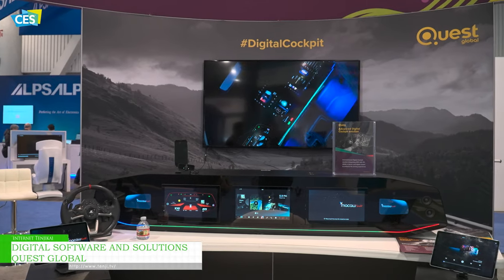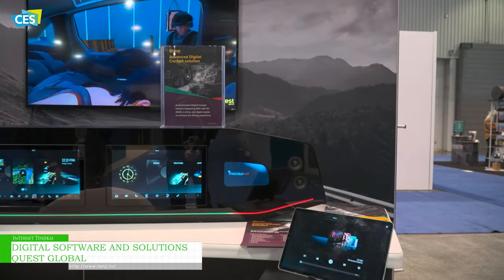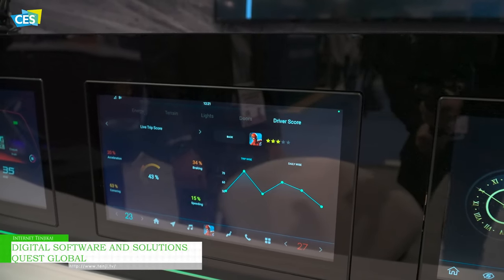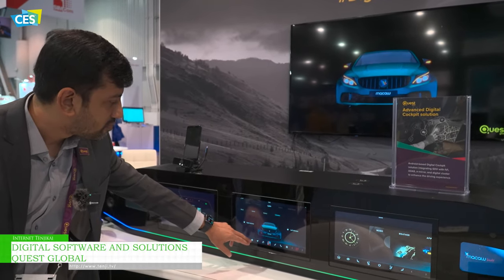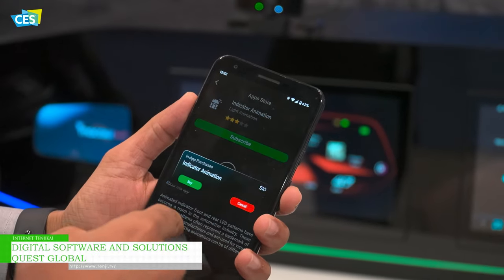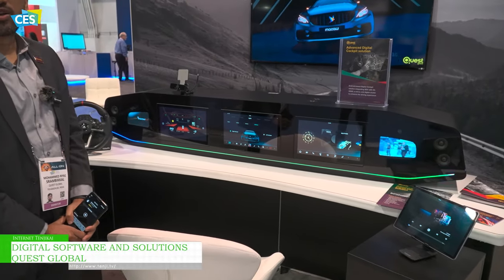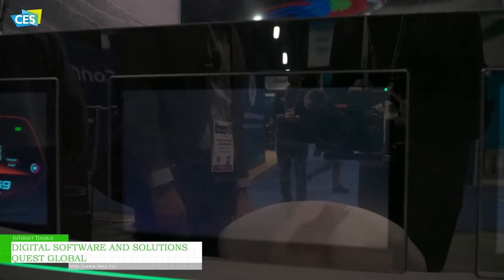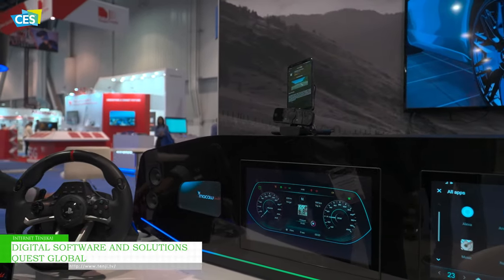[CES 2024 LAS VEGAS] QUEST GLOBAL